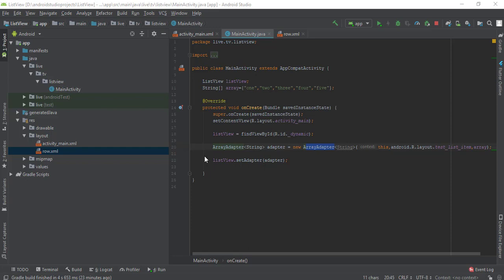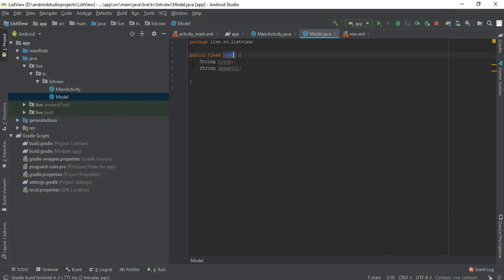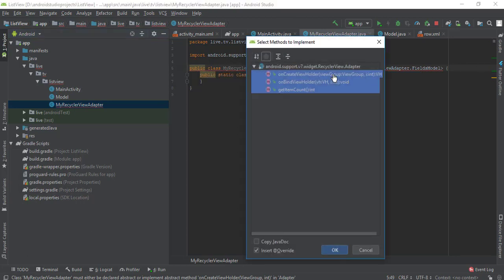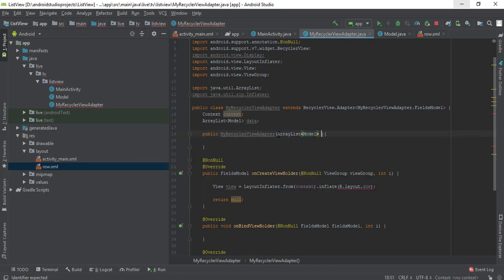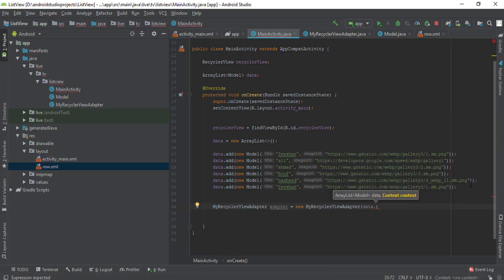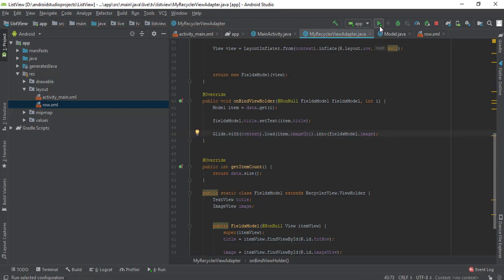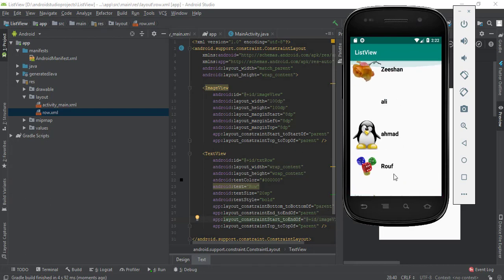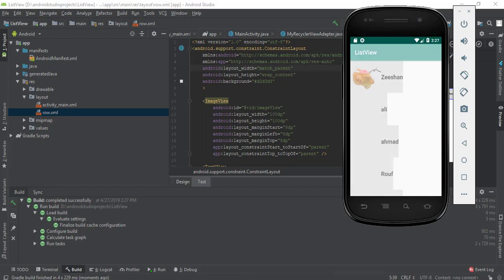RecyclerView Android | Complete Android Development Course For Beginners